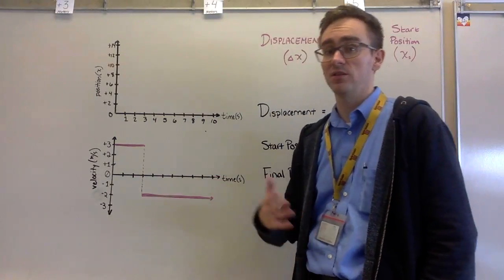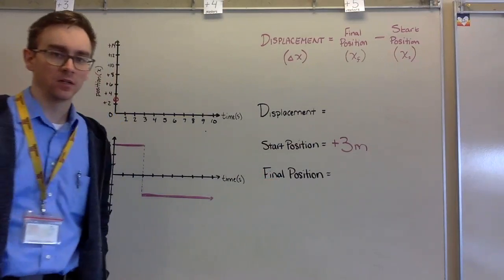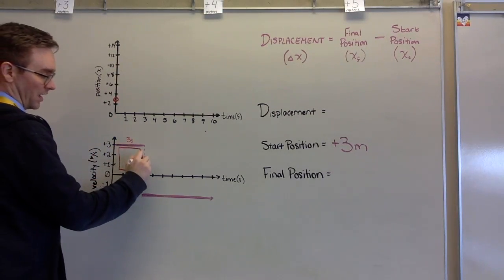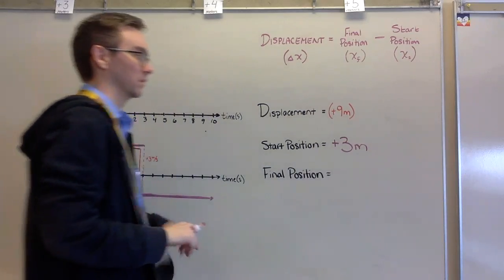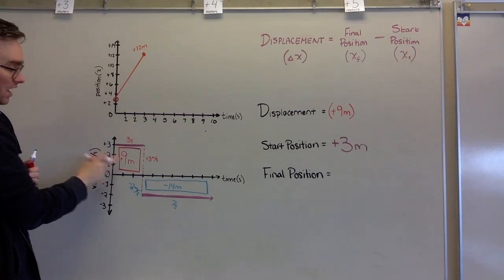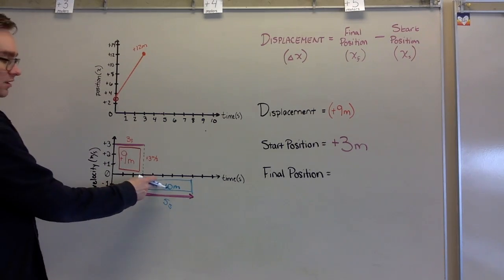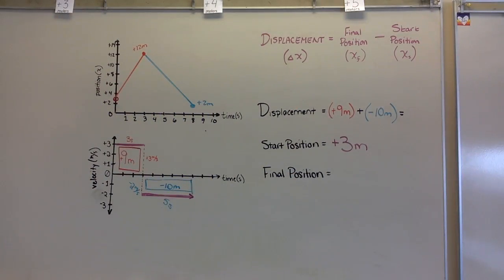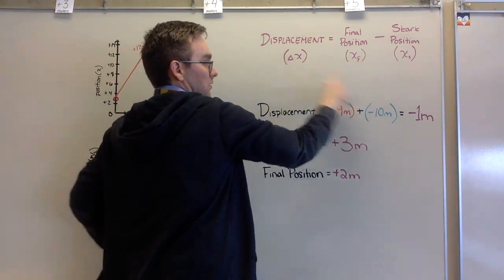Calculating Displacement from a Velocity Time graph